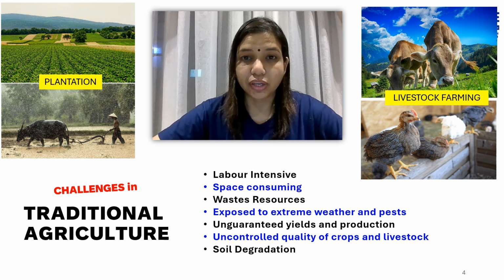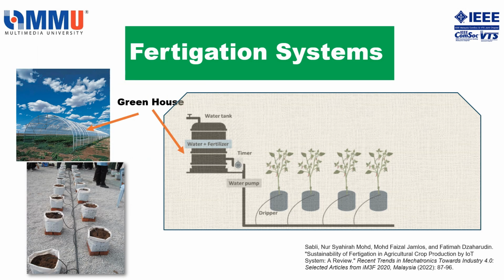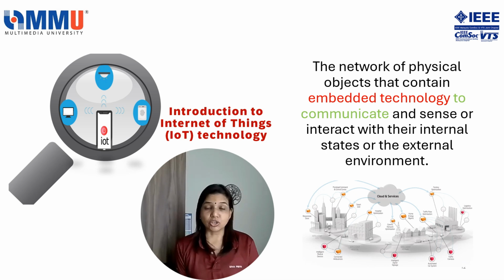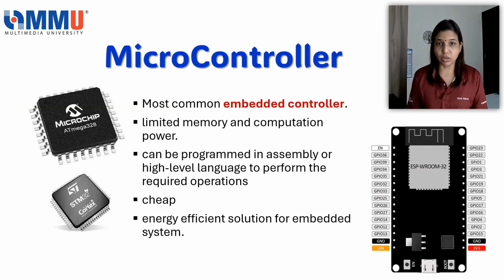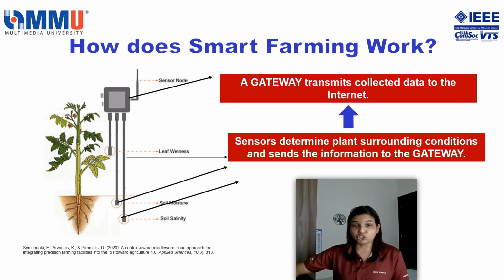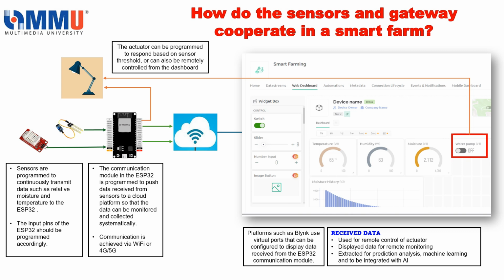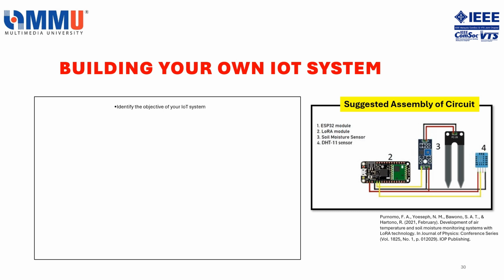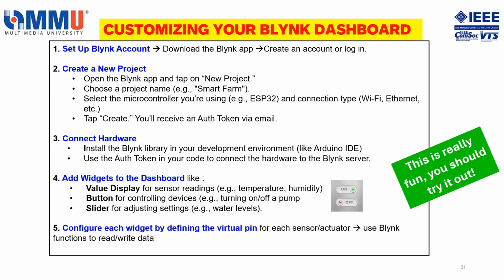B.e.S.T 2024 - Internet of Things: Pertanian Pintar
Link Kehadiran (Link akan dibuka dari 11.00am sehingga 11.45am)